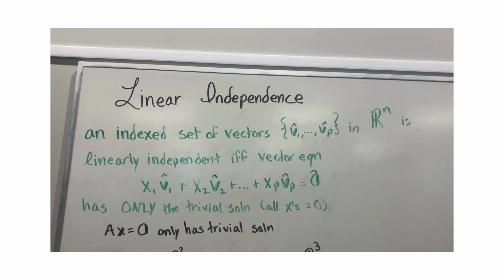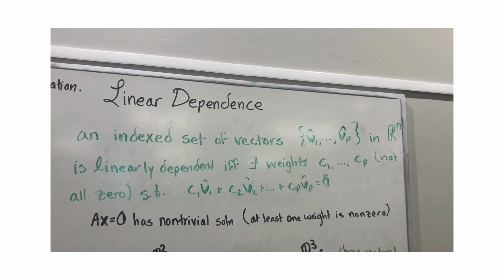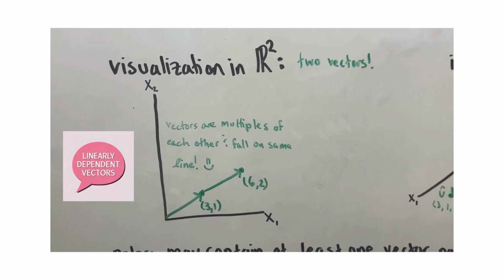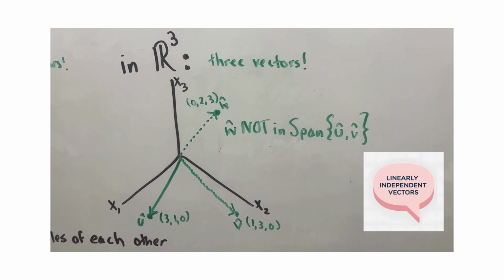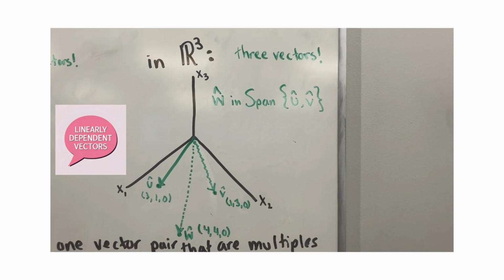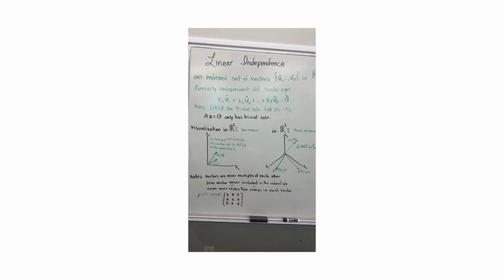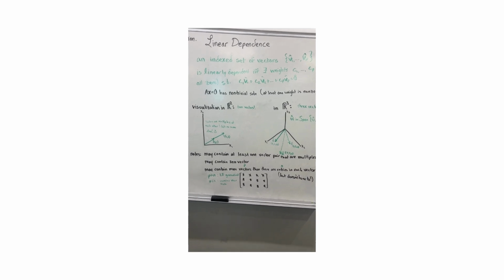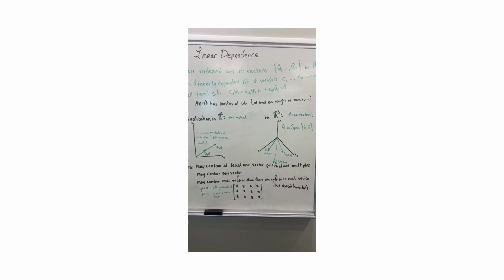Linear Independence vs Dependence (Linear Algebra)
Quick contrast between Linear Independence and Linear Dependence (beginning linear algebra concept). Not intended to be overly formal, but rather to provide a high-level snapshot.
follow @mathnroses for continued math explanation videos for middle school, high school, and college levels, or say hi on instagram!